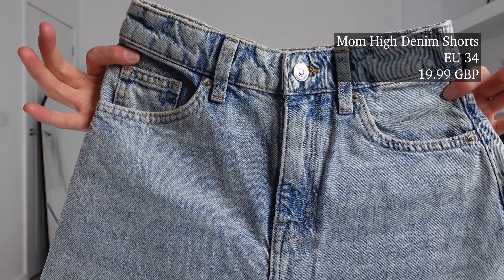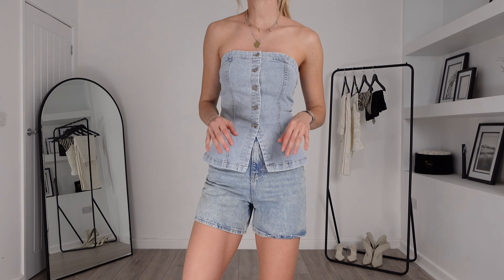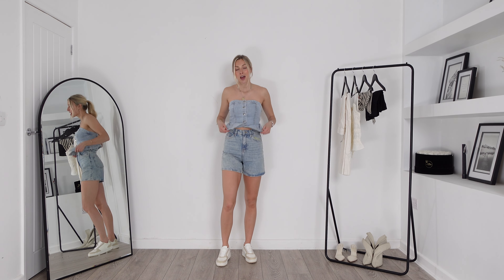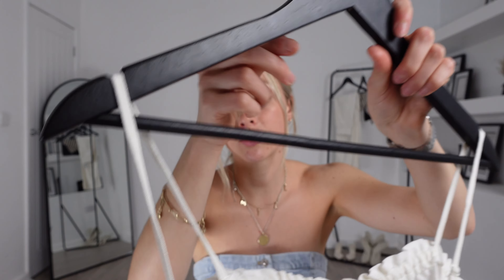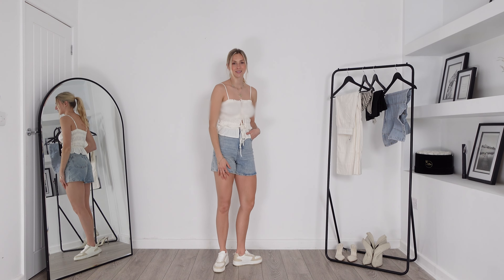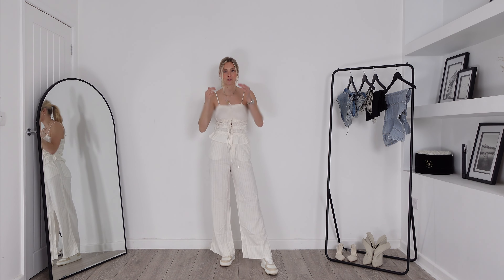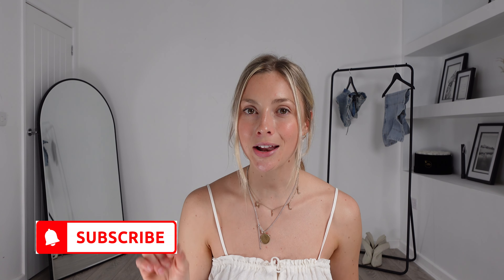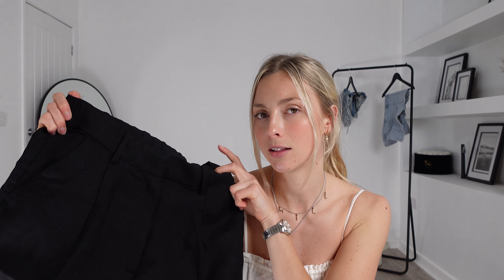H&M TRY ON HAUL | Emily Wilson Fashion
Get ready to update your Summer and holiday wardrobe with this amazing haul!
In this try on haul, I'll be showcasing some trendy outfits and giving you plenty of outfit ideas for summer 2024.
Whether you're looking to revamp your style or simply need some inspiration, this video has got you covered. Get ready to elevate your style game with this try on haul!